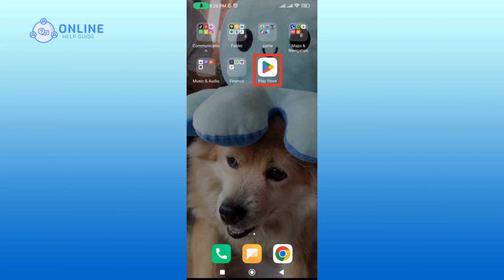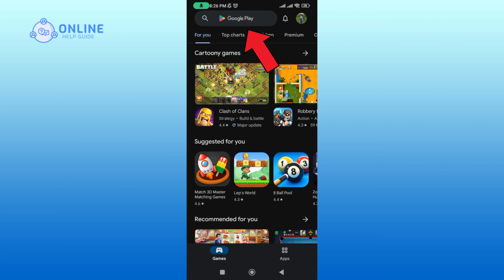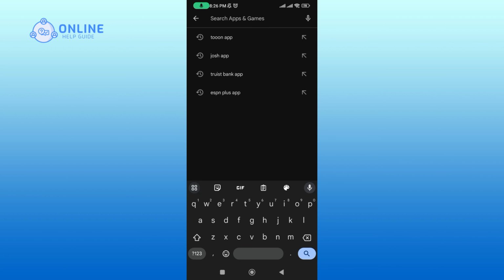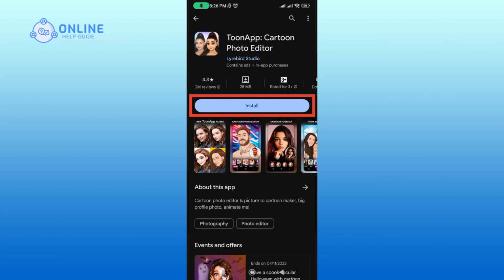Install Toon App: How to Download the Toon App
Enjoy a world of cartoons and animation. Learn how to download the Toon app and access a wide range of animated content for entertainment.

Chapters
00:00:00 Intro
00:00:16 Download the Toon App
00:00:54 Outro